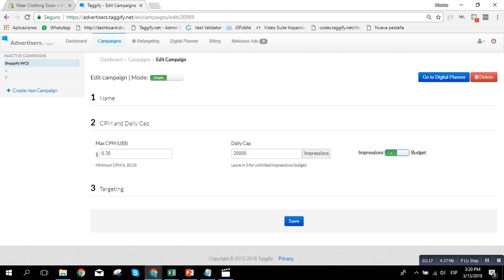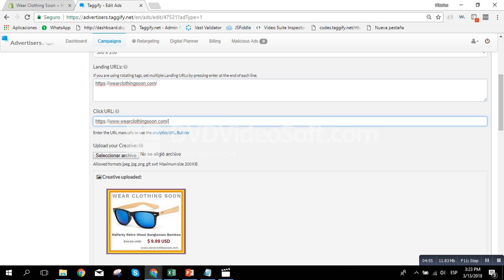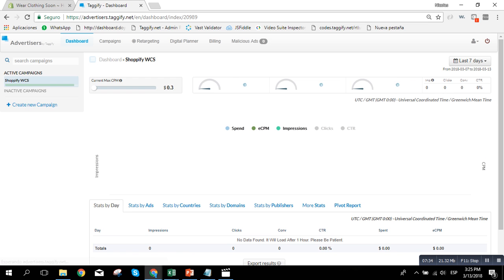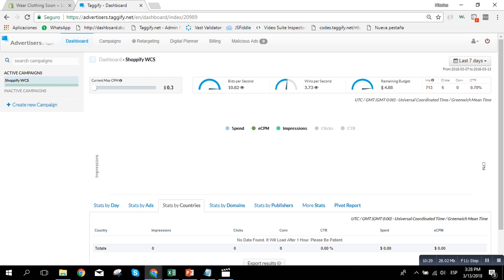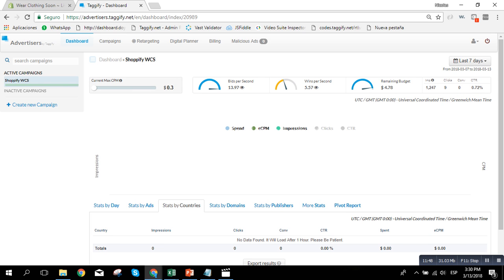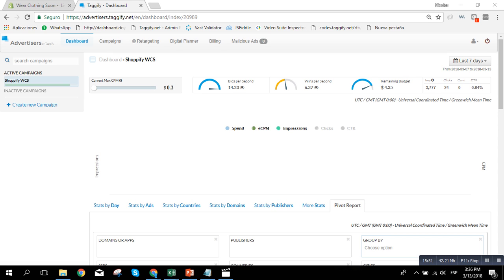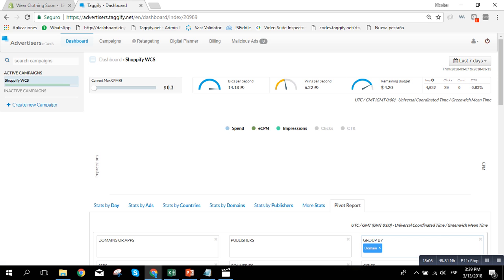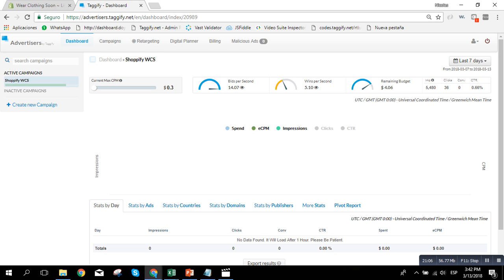I got 42 people in my shopify store spending only 1 u$s in 15 minutes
How to get people to get in your shopify store, fast, easy and cheap.